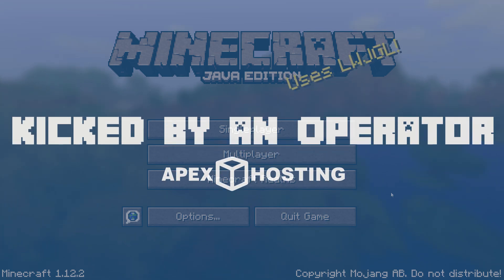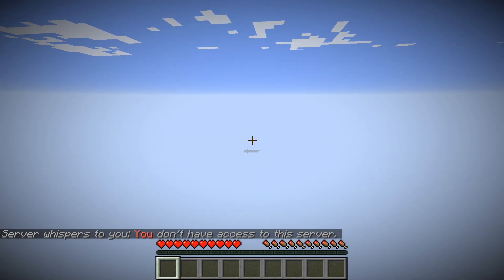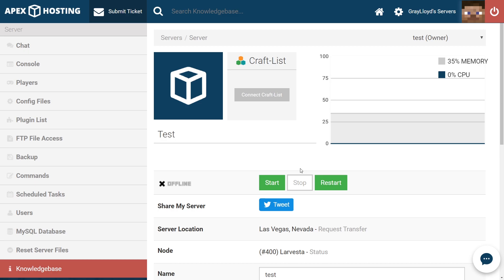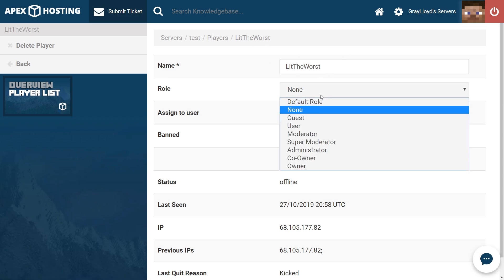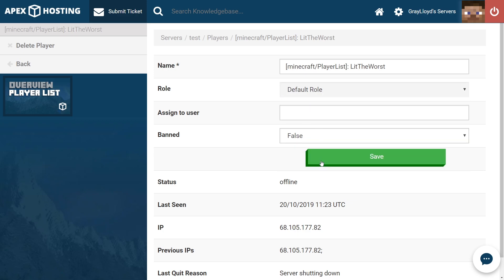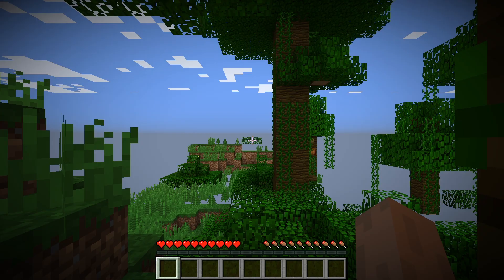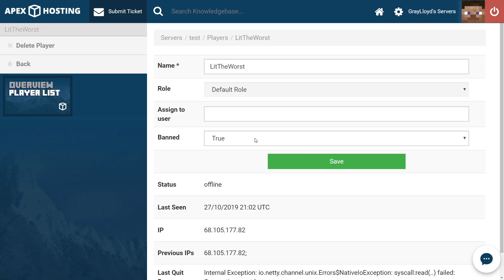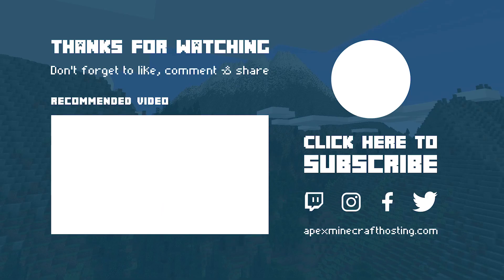Minecraft Server Error: Kicked by an Operator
Learn how to fix the 'kicked by an operator' error in Minecraft
24/7 Uptime, DDoS Protection, Live Support, Easy to Use Panel

USEFUL LINKS

TIMESTAMPS

0:00 start
0:32 fixing the error
2:00 conclusion

One of the more common issues players experience when trying to join a Minecraft server is the error “You have been kicked by an operator”. If the player has not actually been banned form the server, it likely means that their role has been set to “None” in the player’s tab in the game panel. Fixing this is straightforward, and in this video we’ll show you how it’s done.